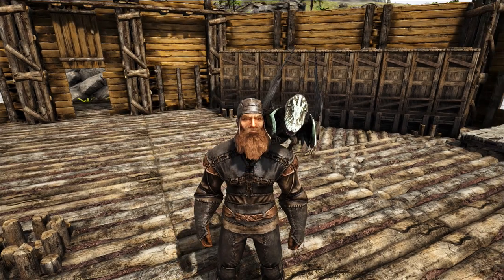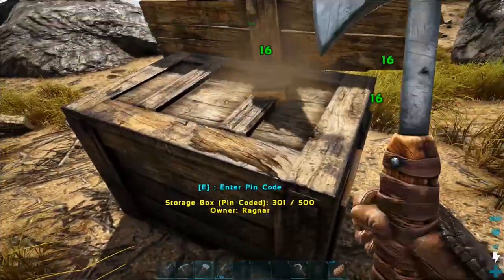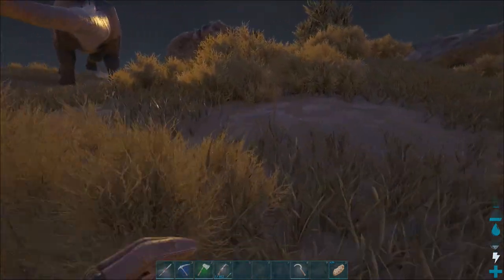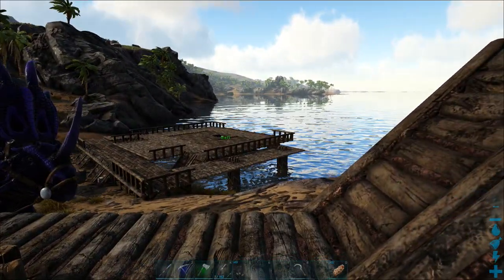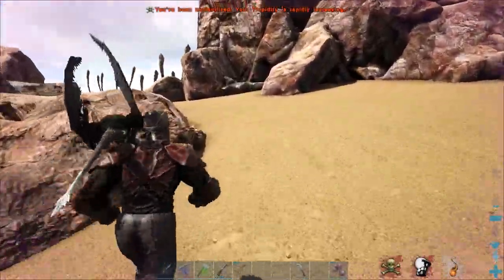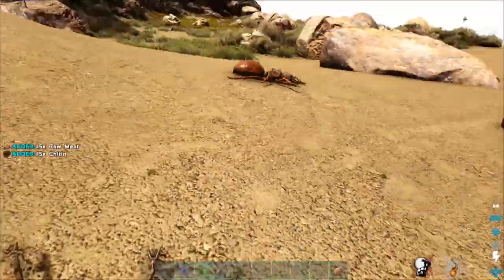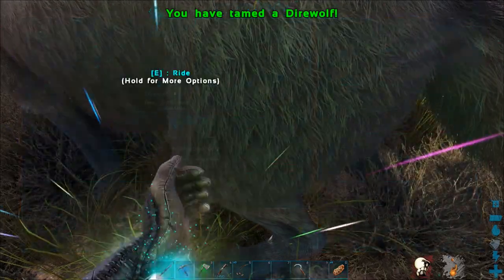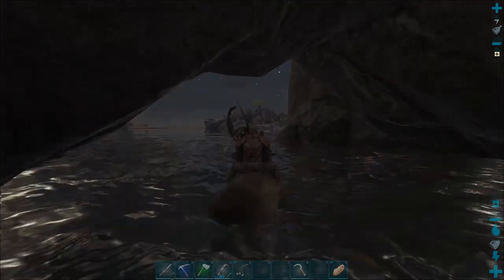Haircut & Direwolfs! - Ep 03 - Ark Vanilla Ragnarok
Stranded on the shores of a mysterious island Ark, you must learn to survive. Use your cunning to kill or tame the primeval creatures roaming the land, and encounter other players to survive, dominate... and escape! Ark Ragnarok!